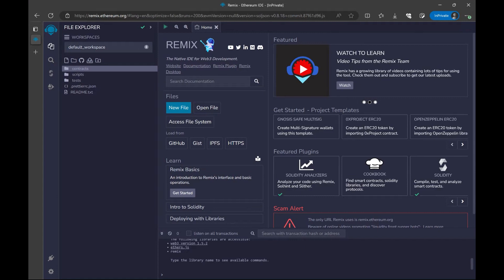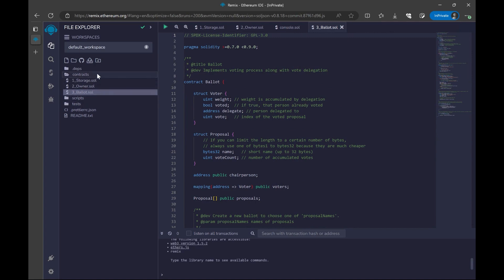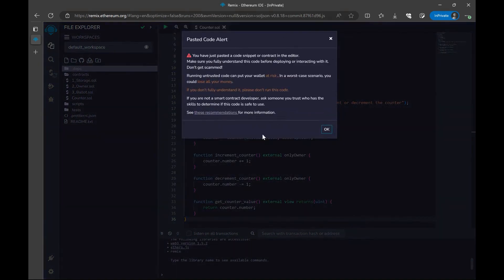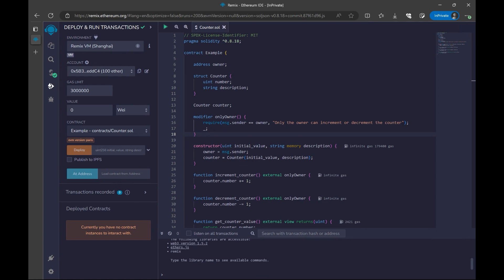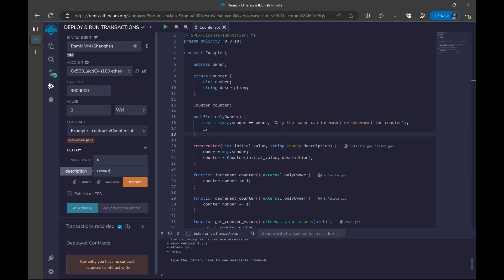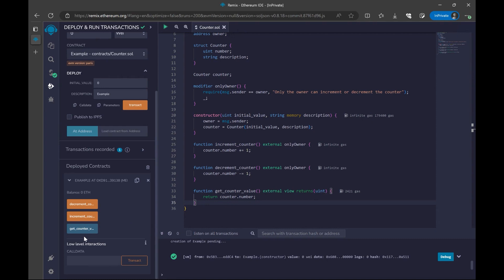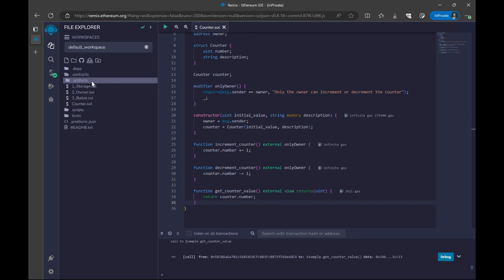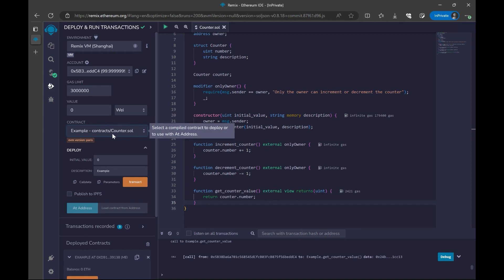Remix IDE Tutorial: Create and Test Smart Contracts with Ease #3 | Build on Solidity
In this video, we walk you through using Remix IDE, the essential tool for writing, testing, and deploying smart contracts. 🚀 Learn how to set up Remix IDE, create a Solidity file, compile your code, and deploy your first contract in a simulated Ethereum environment. We also explore testing smart contract functions, interacting with blockchain data, and understanding Remix IDE's features.

00:05 - Introduction to Remix IDE
00:18 - Accessing and setting up Remix IDE
00:44 - Exploring Remix IDE interface and sections
01:06 - Creating a new Solidity file
01:58 - Compiling your first smart contract
02:32 - Deploying your contract locally
03:14 - Interacting with contract functions
04:08 - Testing increment and decrement functions
05:33 - Understanding Remix IDE accounts
06:01 - Checking contract addresses
06:17 - Conclusion and next steps

Topics: Solidity development, blockchain programming, smart contracts.